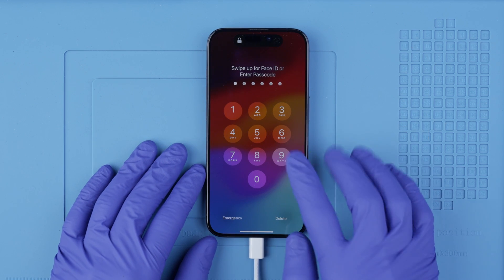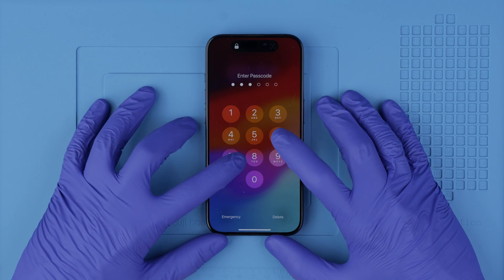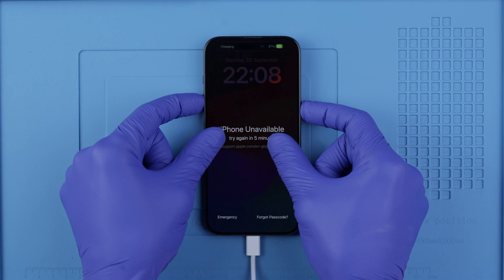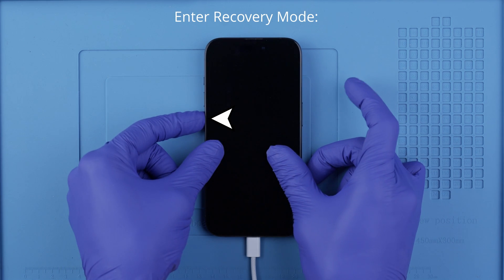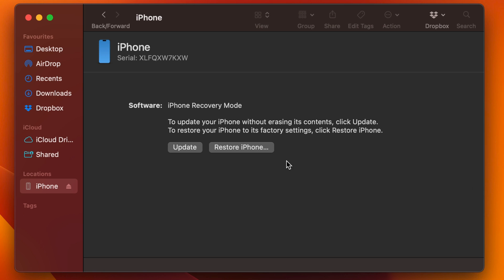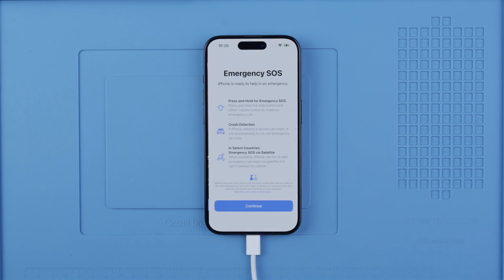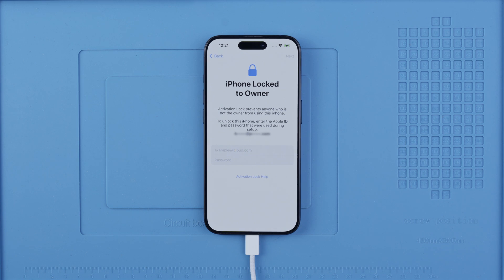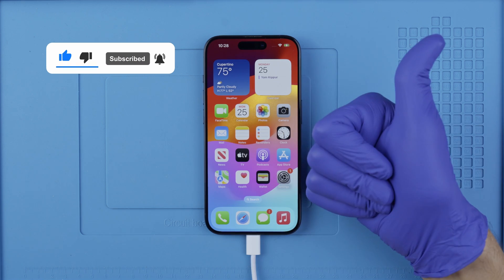How To Unlock an iPhone if you Forgot Password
Are you locked out of your iPhone due to a forgotten passcode or a disabled device? In this comprehensive video guide, I'll show you how to Unlock iPhone Without Passcode, whether you own an iPhone 15, iPhone 14, iPhone 13, iPhone 12, iPhone 11, iPhone X, or any other model.

🔐 Unlock iPhone Forgot Password - Learn the step-by-step process to regain access to your iPhone even if you can't remember your passcode.

👁️‍🗨️ Unlock iPhone Face ID - Discover the tricks to bypass Face ID restrictions and regain control of your device.

📵 iPhone is Disabled - Understand what to do if you encounter the dreaded "iPhone is disabled" message.

🔄 Factory Reset & Restore iPhone - I'll walk you through the factory reset process, so you can restore your iPhone to its original settings.

🔒 iPhone Hard Reset - Explore the options for performing a hard reset on your iPhone when all else fails.

🌐 iCloud Unlock & Activation Lock - Find out ethical solutions on how to unlock the icloud activation lock of your iphone. In this video we cover the recommended solutions.

For more information about icloud unlock, find it in the following article: (Adding it soon)

By the end of this video, you'll have the knowledge and confidence to regain control of your iPhone and start using it again.

Timestamps:
00:00 Intro: how to unlock an iPhone
00:12 Disclaimer
00:22 Passcode Unlock
00:52 Connect your iPhone
01:00 Enter Recovery Mode on iPhone
01:26 Download iTunes
01:34 Restoring iPhone to Factory Settings
01:48 iPhone is Unlocked!
01:55 iCloud Activation Lock
02:16 Unlock Successful